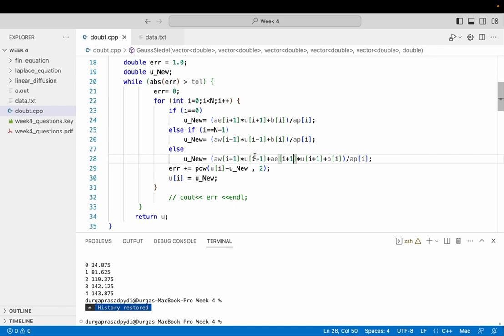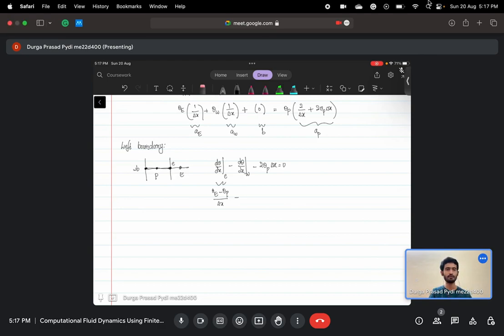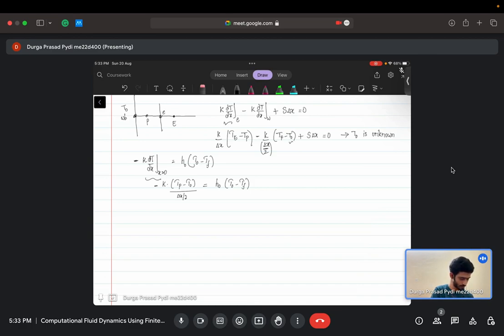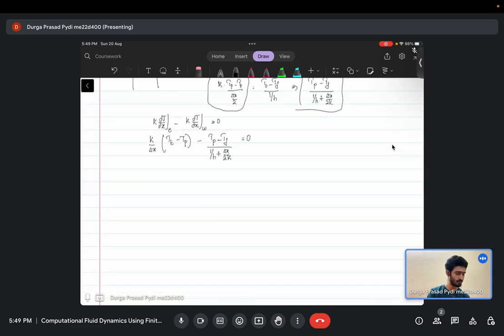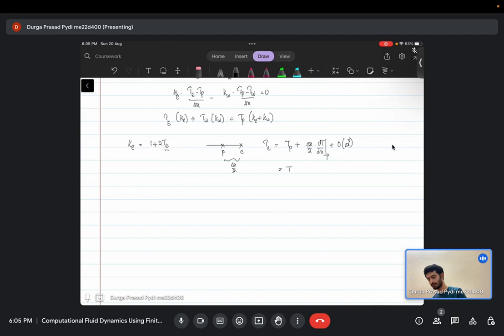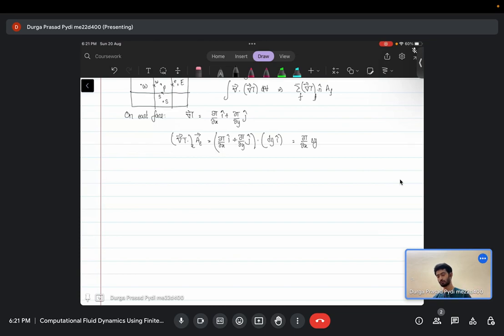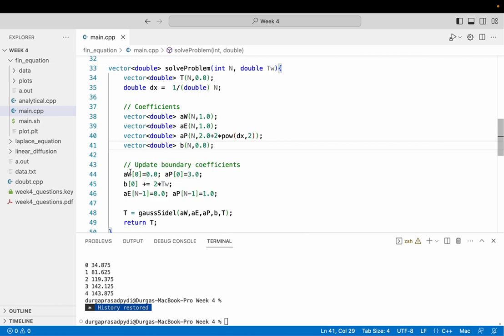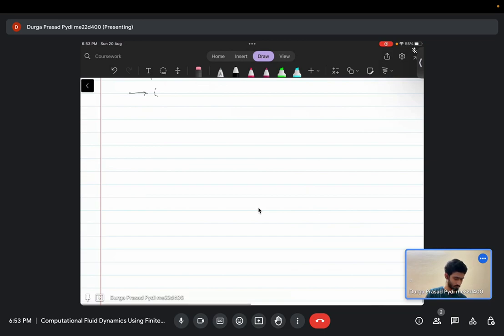Live Session* 04: Computational Fluid Dynamics using Finite Volume Method